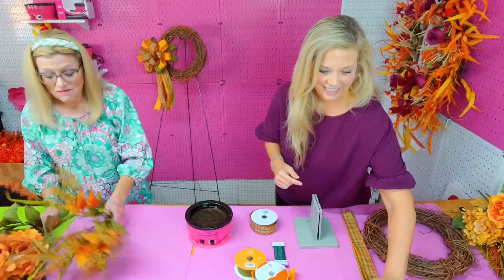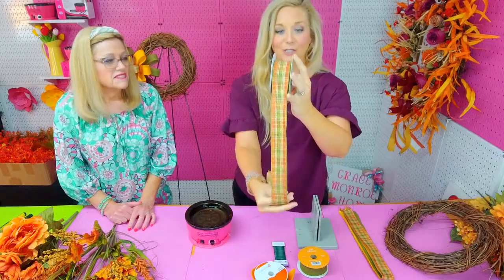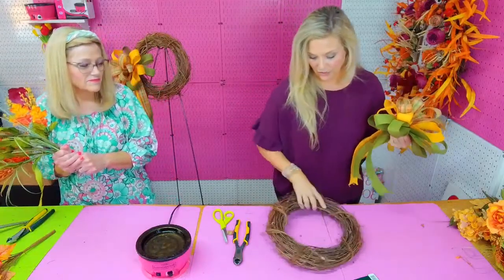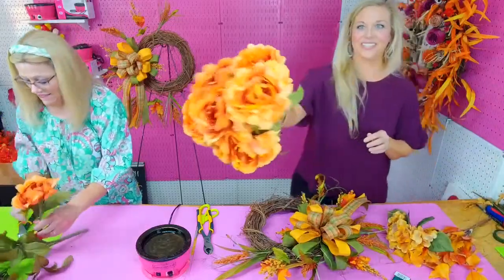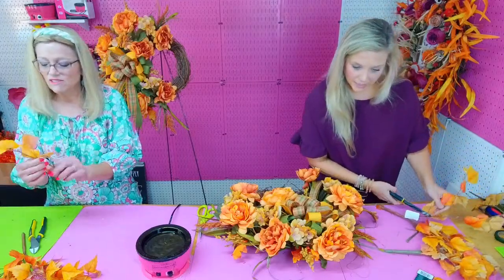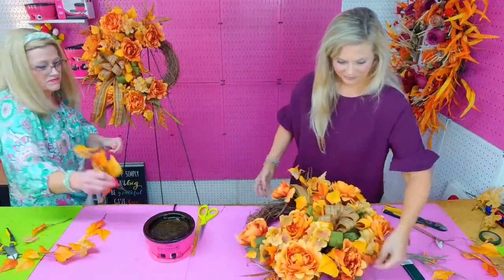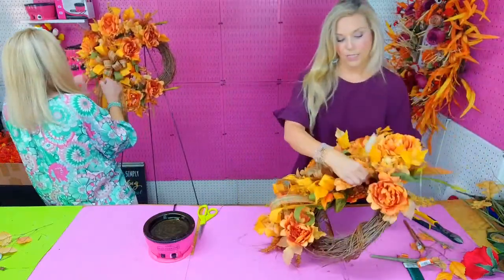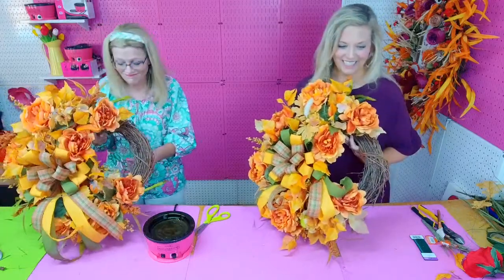Let’s Make a Quick & Easy Fall Wreath - Flower Friday Live!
You can find me on our other social media platforms to get more inspiration.

Thanks for tuning in this week! All episodes of our show are created exclusively by Amanda & Sherry of Grace Monroe Home.

If you would like to get Grace Monroe Home text notifications, text the word Wreath to and we will send you notifications when we are live. 💖

You can find our special edition grace monroe home glue skillet